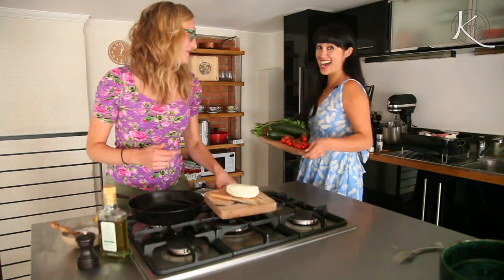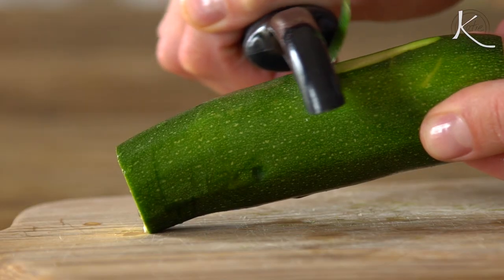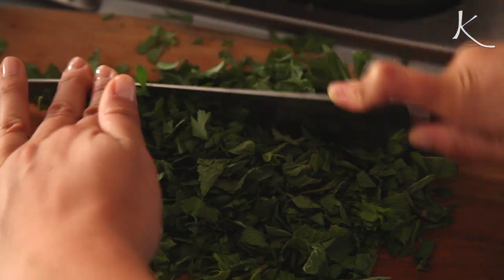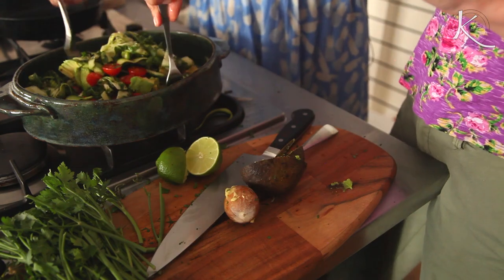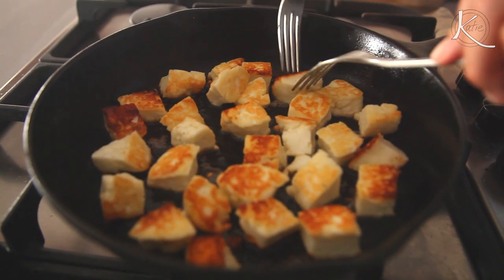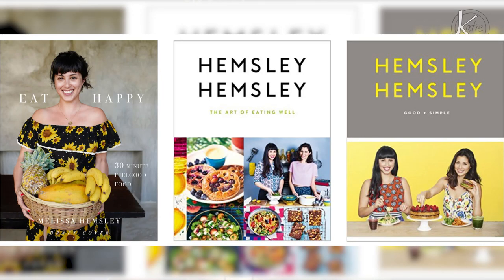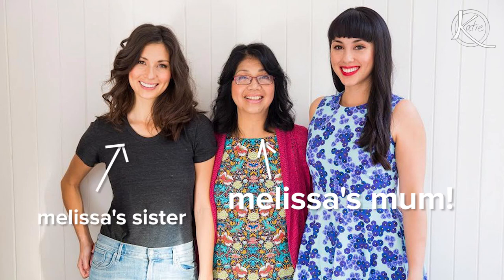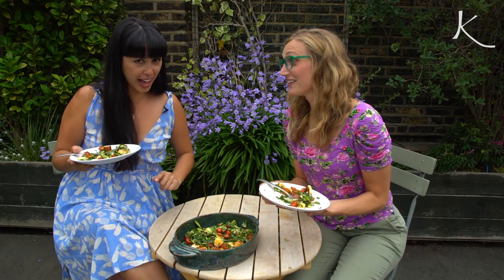Halloumi & Courgette (Zucchini) Noodle Salad, feat. Melissa Hemsley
This super simple, SUPER DELICIOUS salad is one of Melissa's Hemsley's genius concoctions.

It features courgette (zucchini) noodles, that you can either make with a spiralizer or simply with a vegetable peeler. You toss the courgette with cherry tomatoes, chopped parsley and mint and lime juice.

Mix that with salt, pepper, and extra virgin olive oil, then gently toss in avocado chunks (YUM!).

The star of this show is the fried halloumi cheese. Are you guys familiar with halloumi cheese yet? Brits have fully gotten me on the halloumi cheese train -- I've got to say, I'm a total convert now! So for this recipe you'll brown the halloumi on a couple sides in melted butter in a heavy cast iron pan. Then toss that on top of your salad and DIG IN!

While we were shooting, Melissa gave me all kinds of ideas on how you could adapt this recipe to fit what you have in your pantry and/or suite your taste buds. You could swap out the fried halloumi for some crumbled feta cheese, goat cheese, or buffalo mozzarella. You could fry the halloumi with a fun spice, like cumin.

Instead of lime juice, you could use apple cider vinegar or lemon juice. (But lime is really lovely for a hot summer day!)

Check out more of Melissa's recipes and her books on her